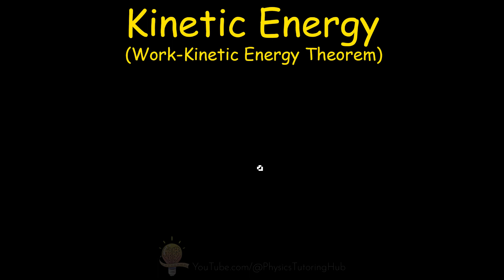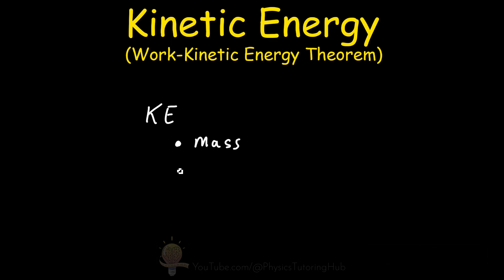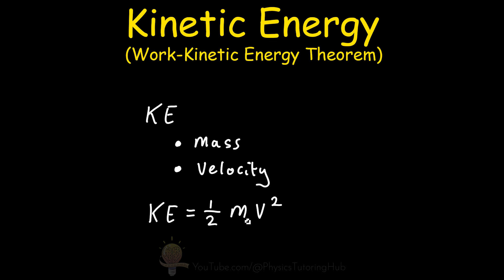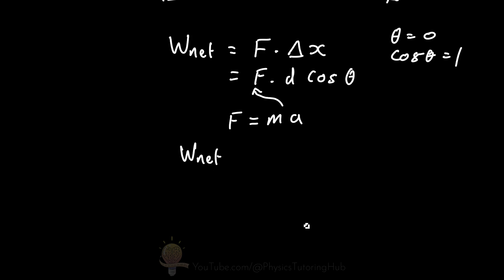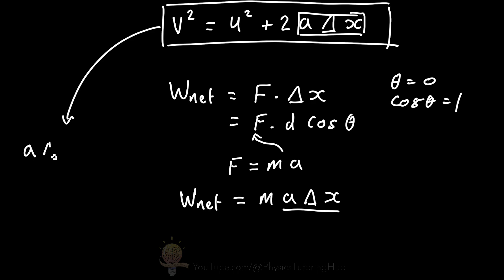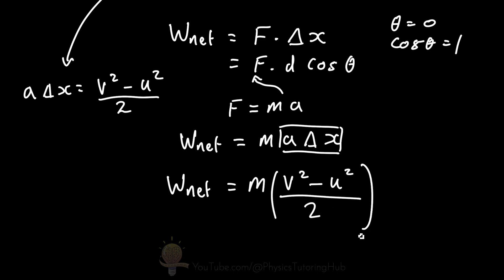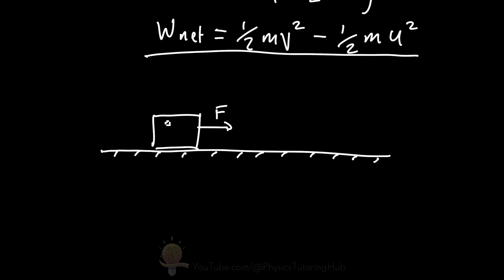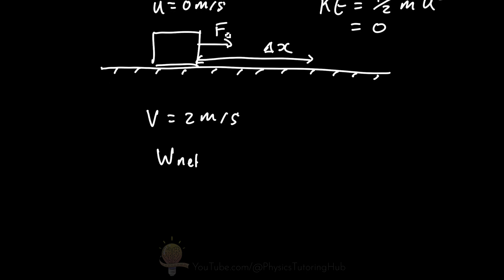Kinetic Energy & the Work-Kinetic Energy Theorem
Explore Kinetic Energy and the Work-Kinetic Energy Theorem in this educational video tailored for high school students and above. Discover the definition of kinetic energy, its formula, and its fundamental principles. Gain insights into the relationship between kinetic energy and the work done on an object. Perfect for students studying physics, this video simplifies complex concepts and offers clear explanations.